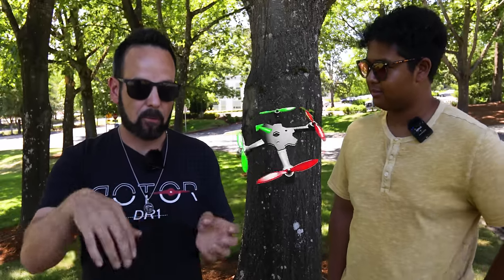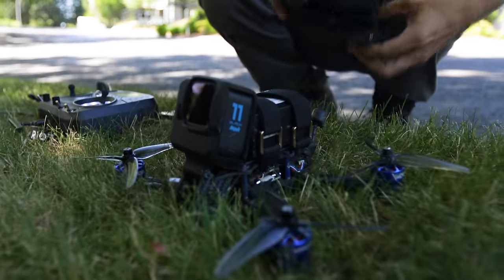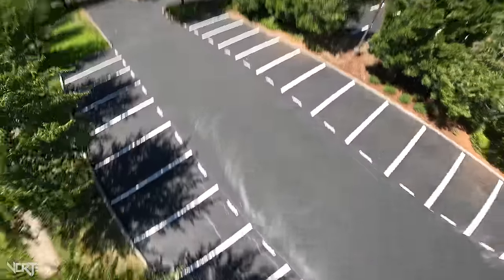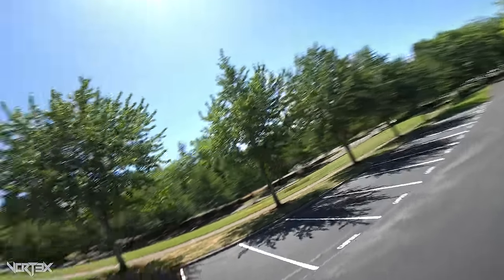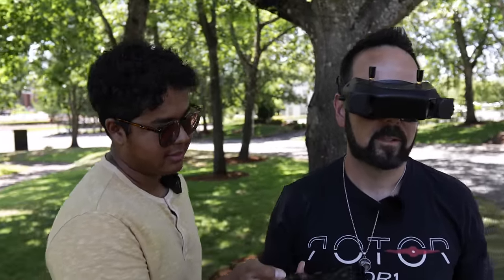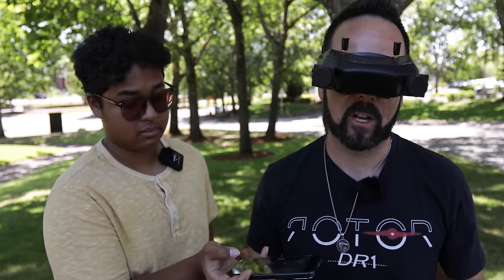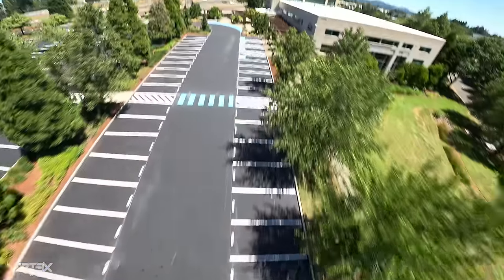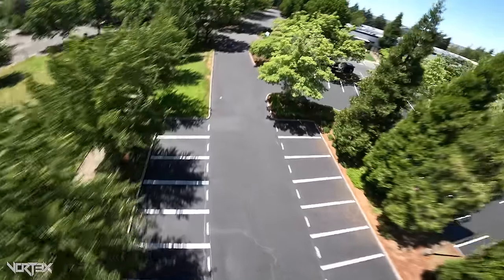The Cyclone Trick Tutorial FEAT. Vort3x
Vort3x teaches us a FPV Freestyle Trick Called The Cyclone!

- Production Team -
Caleb Wright - Producer/Editor
Dan Maffett - Cameraman

Digital - Vort3x

Go For It - Lakey

Aura - Vort3x

Not Going - Vort3x